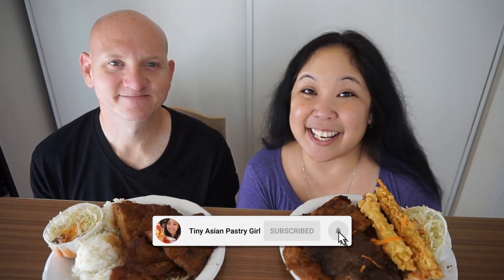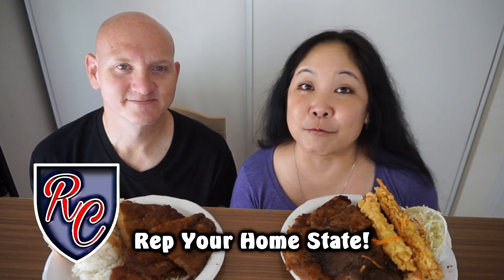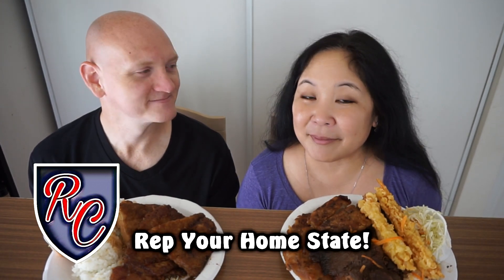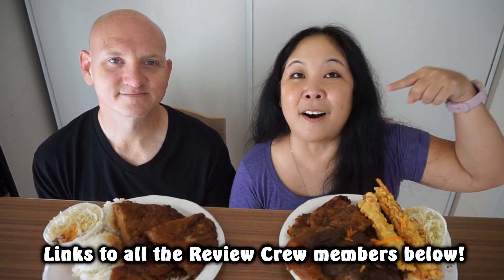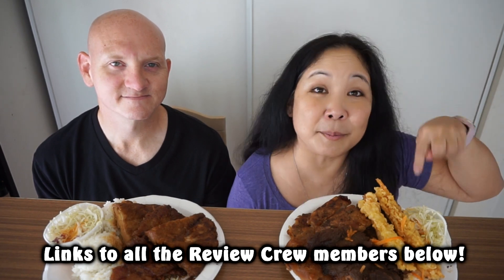HAWAII: St Louis Drive In - Rep Your Home State - Quarterly Collab with the Review Crew!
In our Quarterly Collab with the Review Crew (theme - REP YOUR HOME STATE), we visit the iconic St. Louis Drive In to get their famous plate lunch!